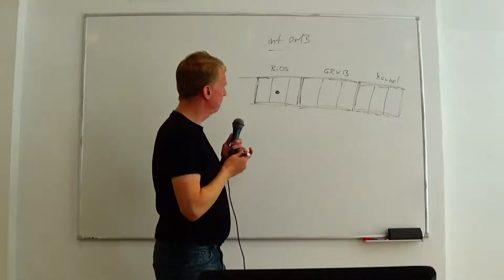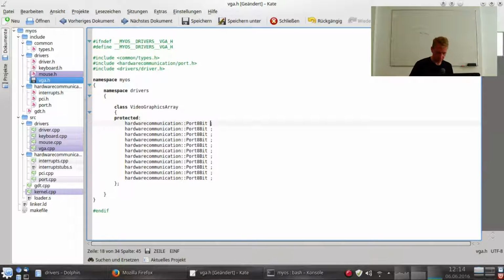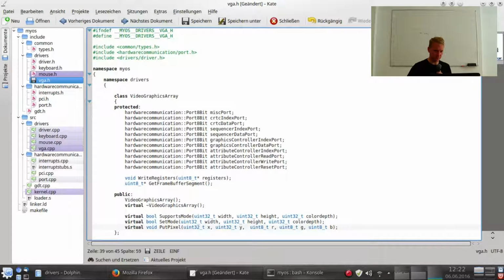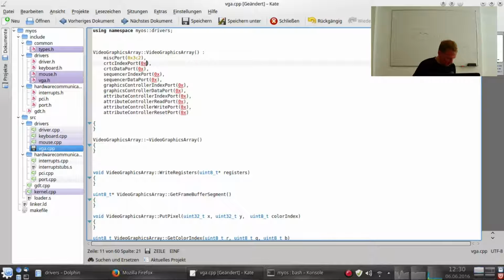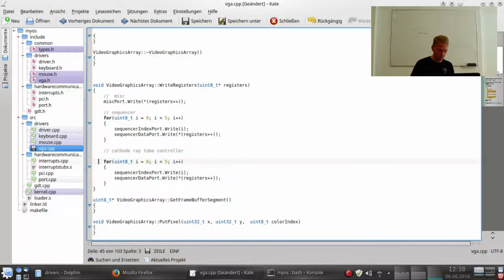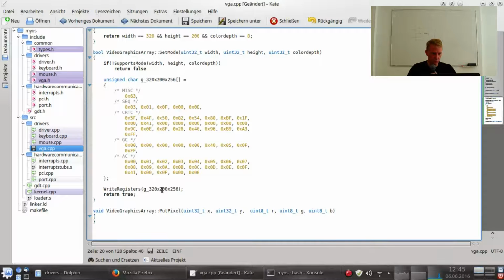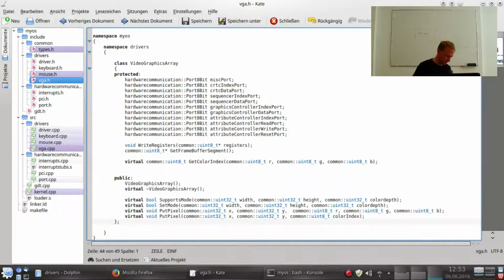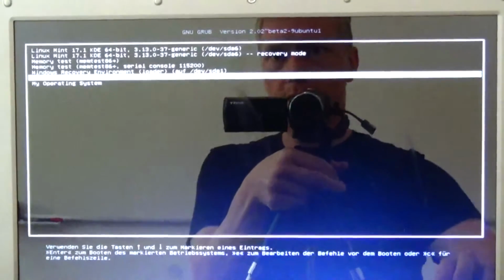Write your own Operating System 12: Graphics Mode (VGA)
In this video, we learn how to put a graphics card in (VGA) graphics mode and draw on the screen.